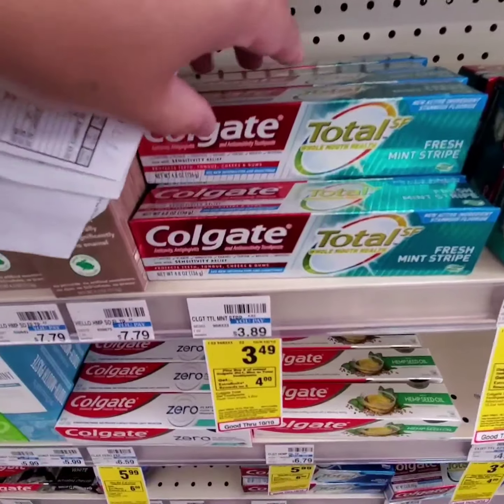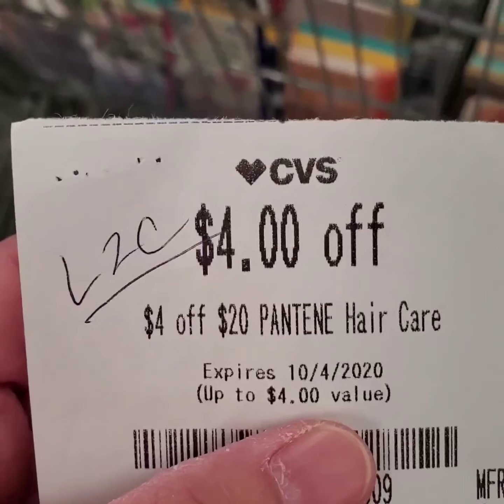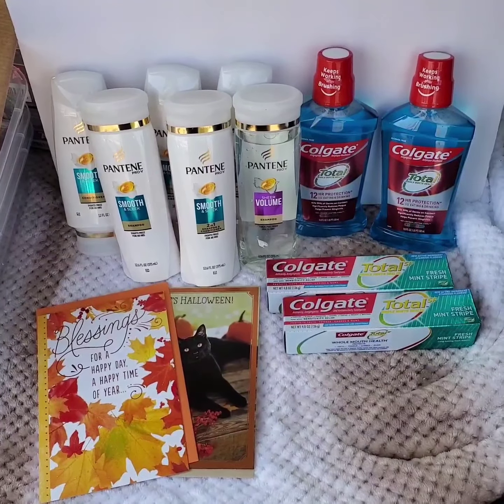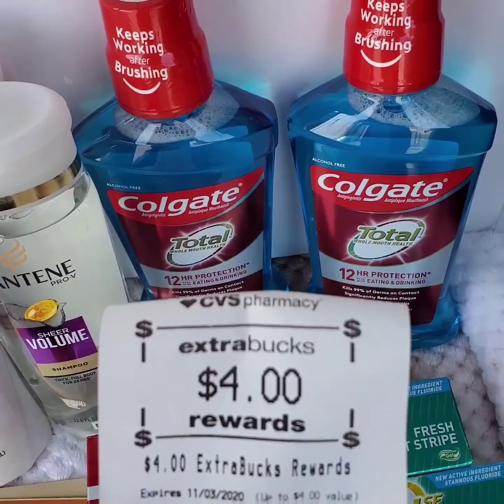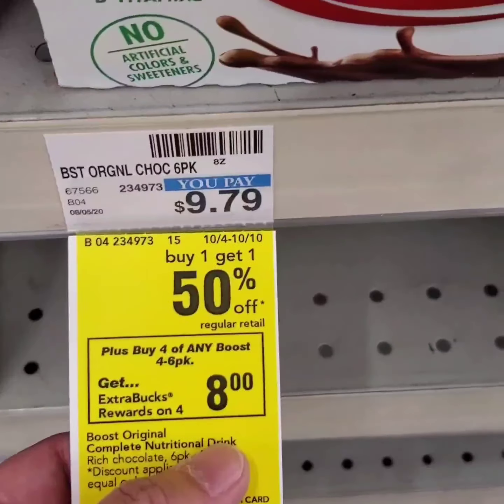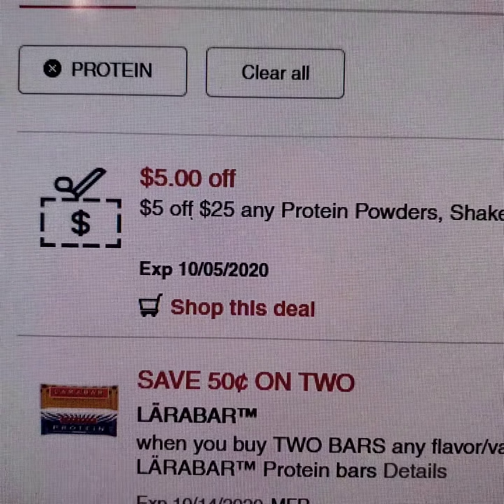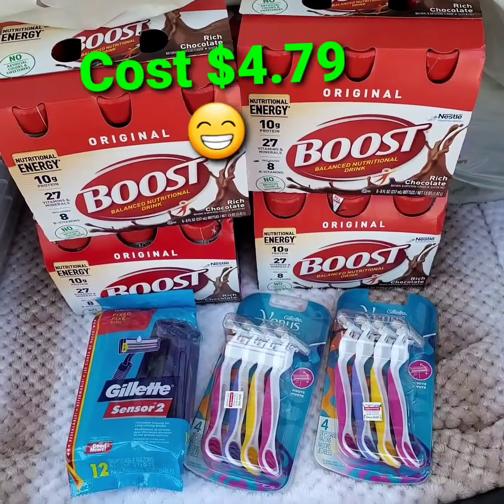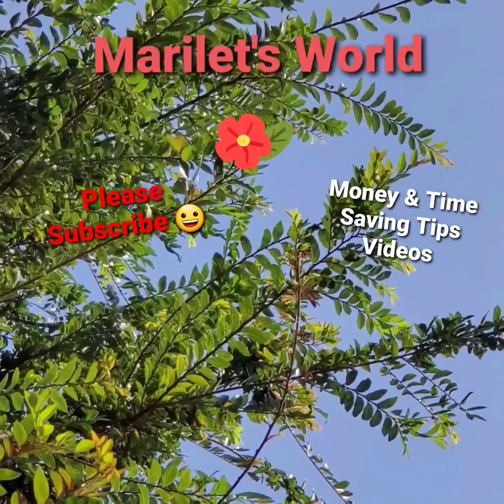Extreme Couponing at CVS | Oct 4 to 10 - Midweek Haul🛍🏃‍♀️🏃‍♀️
Extreme Couponing at CVS. Combined 2 transactions and averaged $0.42 each on Pantene Products, Colgate and Boost Protein drinks.